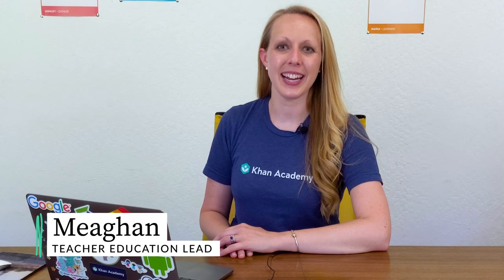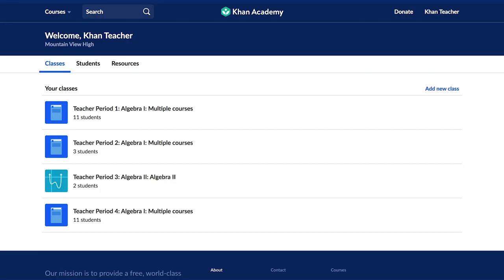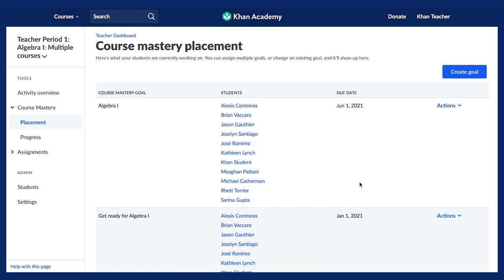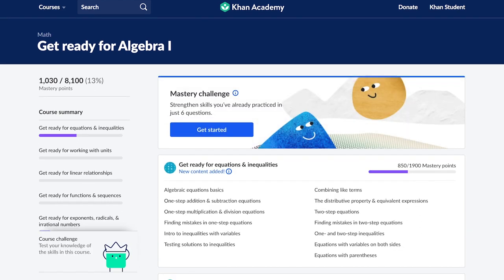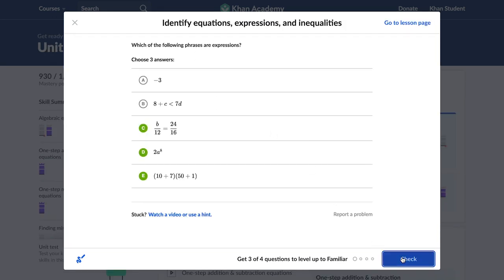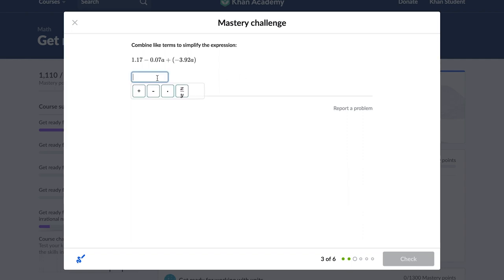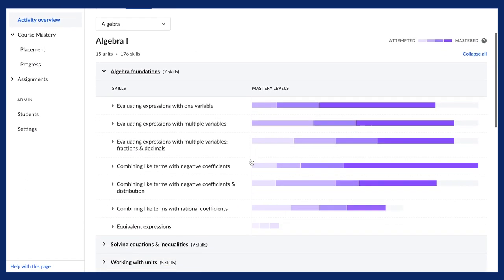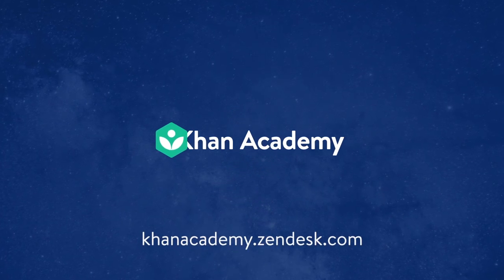Khan for Educators: Course Mastery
Course Mastery is part of Khan for Educators, a free course for teachers to learn more about Khan Academy, the content and tools available for teachers and students, and best practices for implementing technology with students.